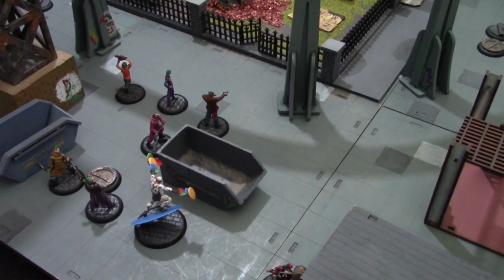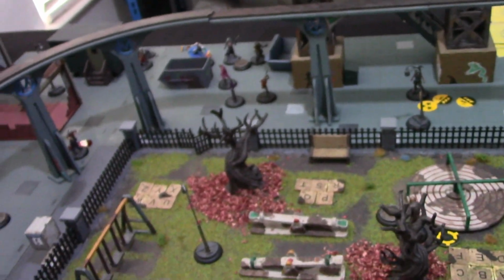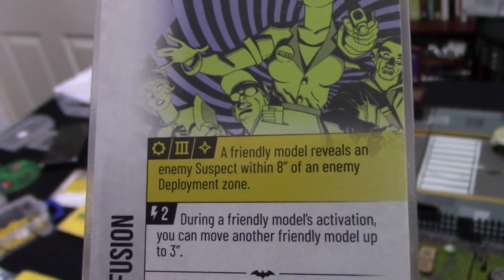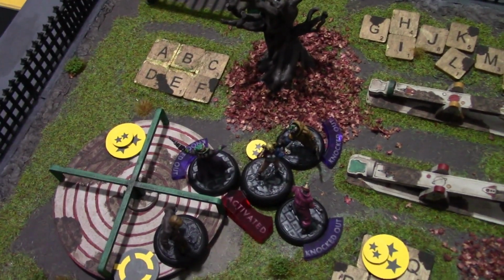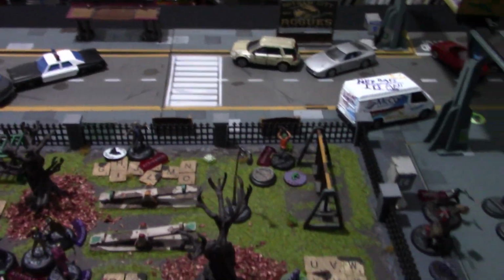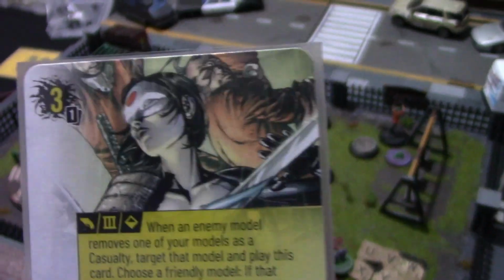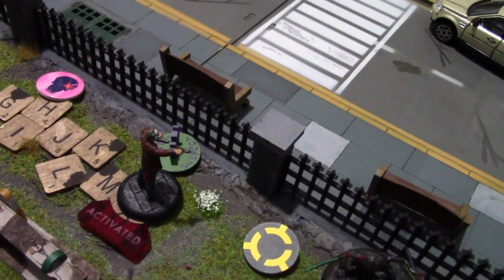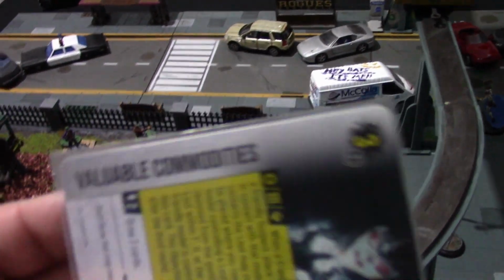Batman Miniatures Game- Suicide Squad vs Joker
Amanda Waller has sent Task Force X back into Gotham to stop the Joker in this week's game report.  It's a good chance to see how a smaller team shapes up against a more standard-sized crew.

Post-game note-- I completely misread the "Psychopaths" card, and it does indeed count KO's as well as Casualties at the end of the turn.  It even says so on the card as I display it.  This would have caused it to score one more time during the course of the game than I thought it would have, but if I miss it at the time then it's too late to change the result now.

The online store, The Top-Hatted Hamster has kindly sent me a 10% discount code that you can use for your first (or next) purchase with them. and the discount code is:- Shieldwall2021

Models and game by Knight Models.  Scenery from various sources.